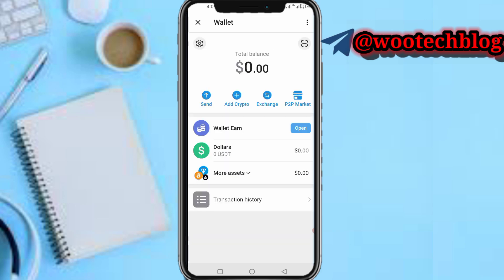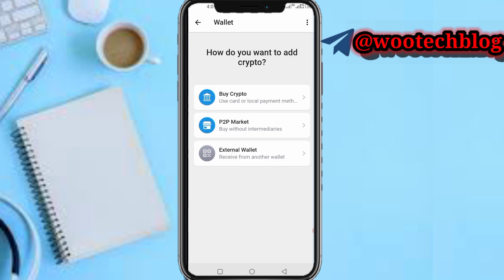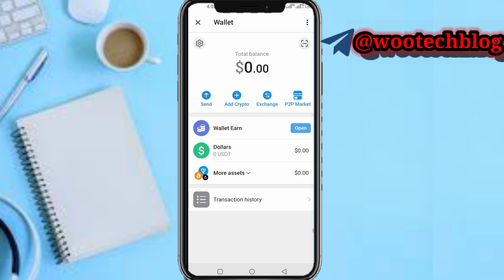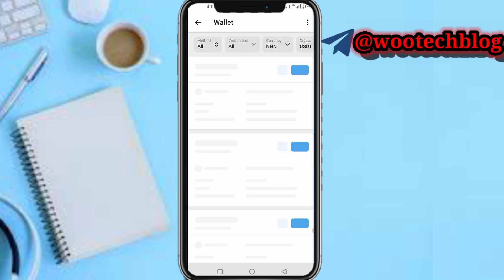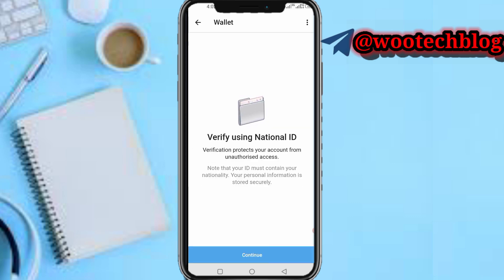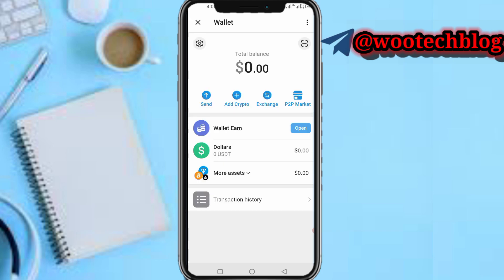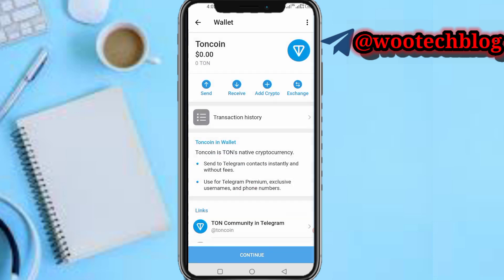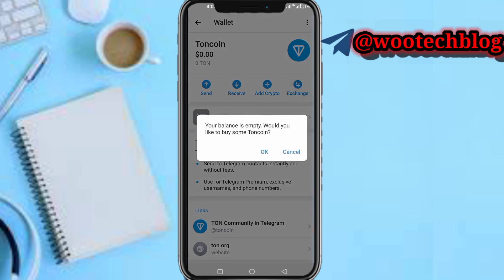How To Create Ton Wallet On Telegram | Set Up Ton Wallet In Telegram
Learn how to create a TON Wallet on Telegram and set it up in just a few simple steps. This tutorial will guide you through the process of creating your own TON Wallet on Telegram, allowing you to securely store and manage your TON cryptocurrency.

🎯 Follow along to ensure you have your TON Wallet set up correctly and ready to use for all your cryptocurrency needs. Don't miss out on this essential information for TON Wallet users on Telegram!

?sub_confirmation=1

Twitter Handle

🔑 Related Keywords 🔑

how to create ton wallet on telegram,how to create ton wallet,how to create ton space wallet,how to create my ton wallet,how to create my ton wallet account,tonkeeper wallet create